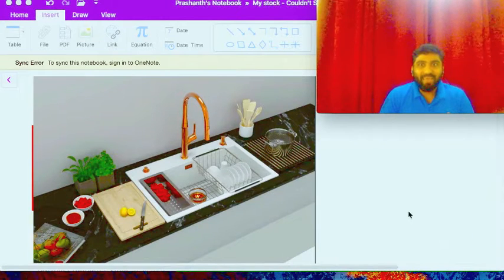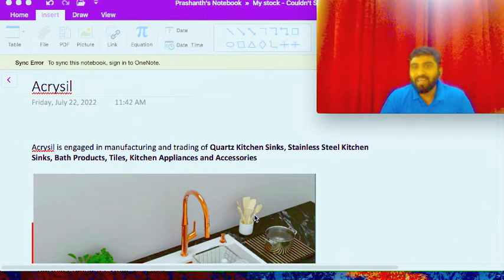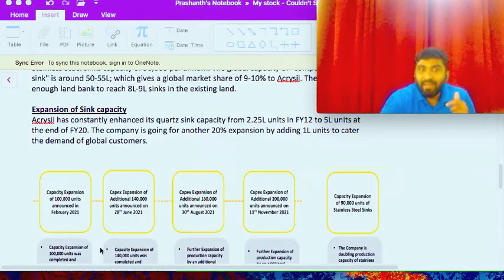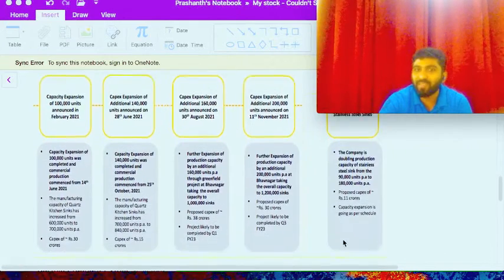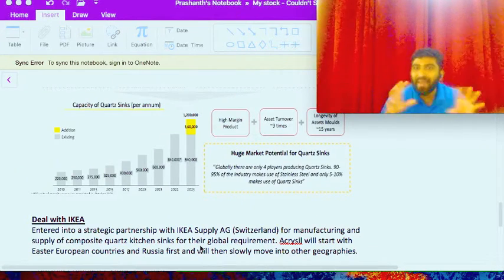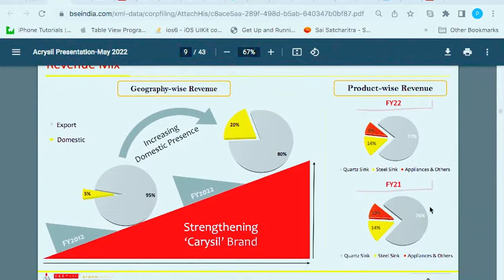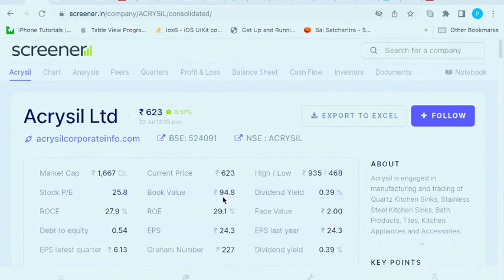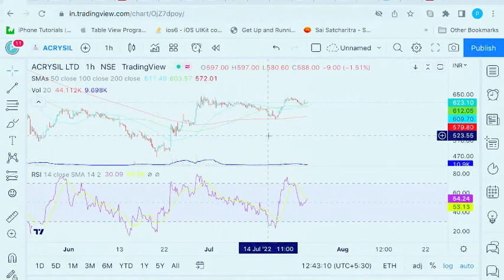Acrysil Ltd - only company in Asia with --- ????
This video deals in detail about the Acrysil Ltd , Fundamental analysis are covered in this video with technical chart.